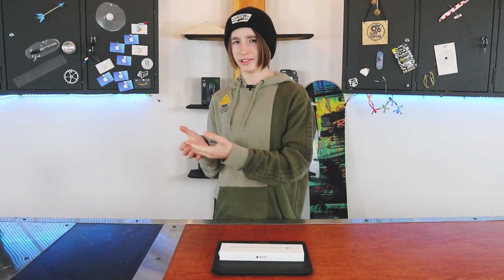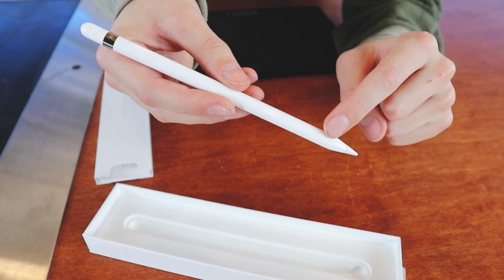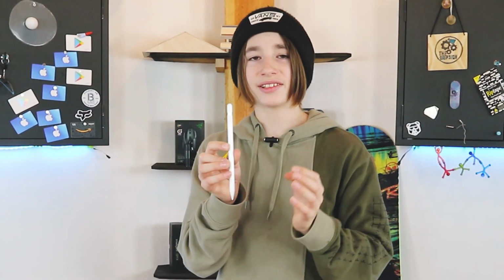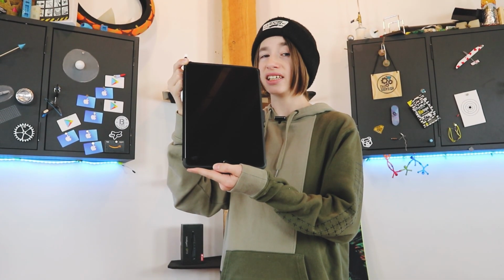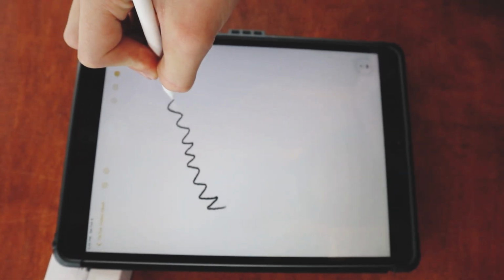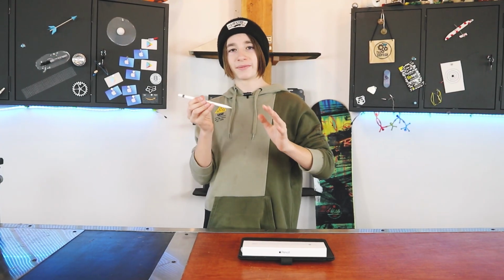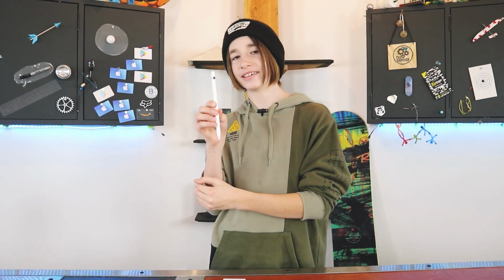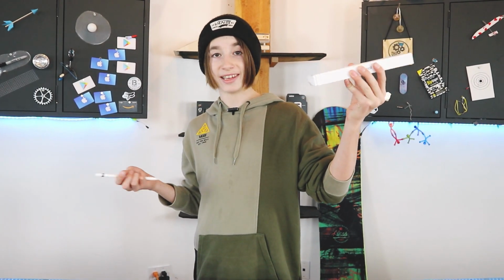First Generation Apple Pencil | IS IT STILL WORTH IT???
You've probably wanted to buy the first generation Apple Pencil this 2021, Well watch this first before buying one. :)